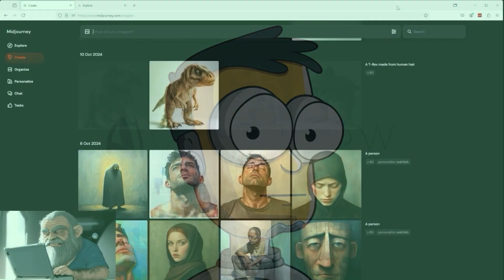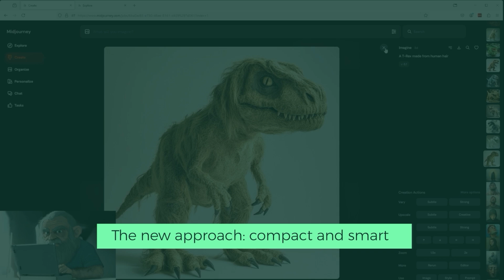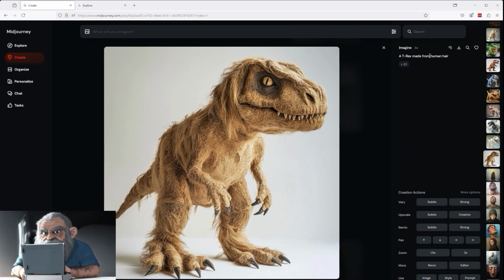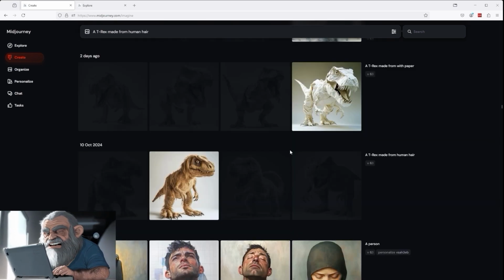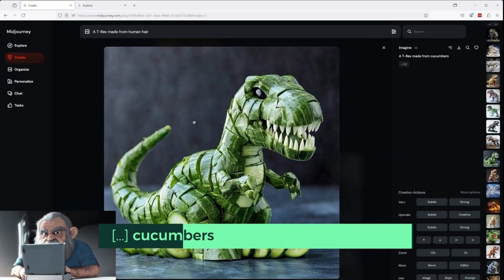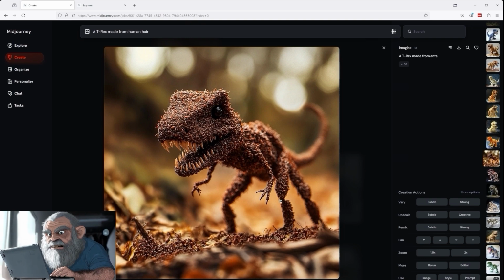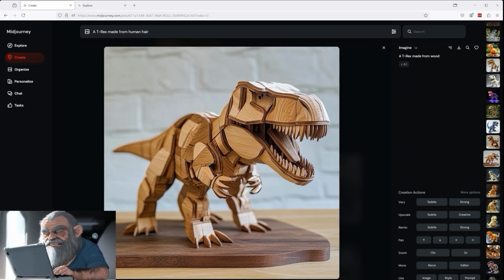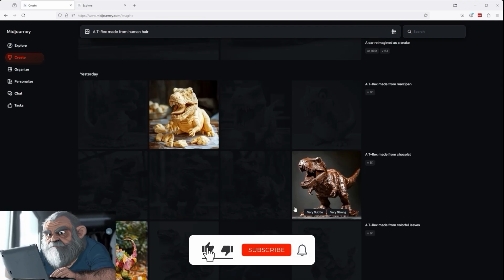Midjourney - Prompt Tip “Made From” And User Interface.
The material menu.
Today I'm showing 40 examples on how you can build objects (or animals) from very unusual materials. The really exciting thing is that there are no limits to your creativity.

The chapters:
00:52 Tip 1: The smart interface
02:15 Tip 2: The trigger word “made from [...]”

III. The most important parameters:
--stylize [0-1000]

--Weird [0-3000]

--chaos [0-100]